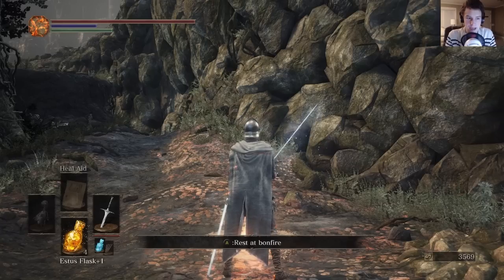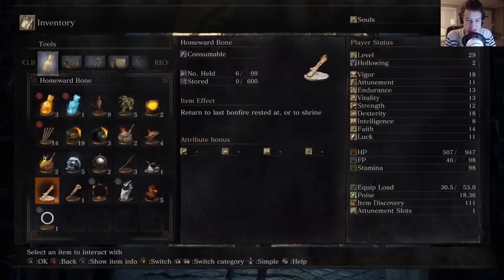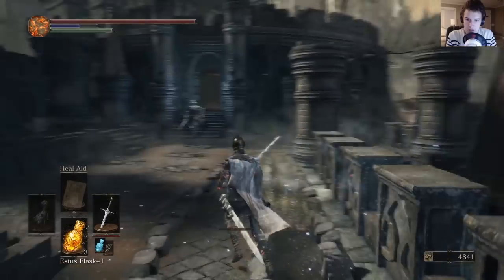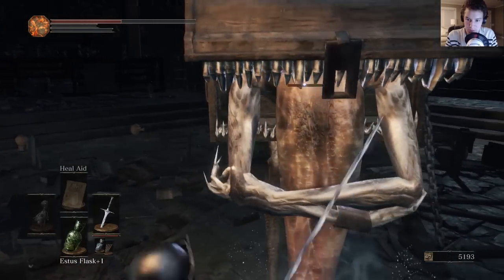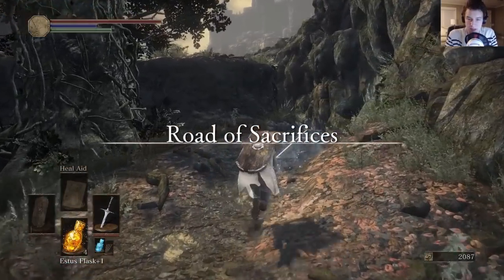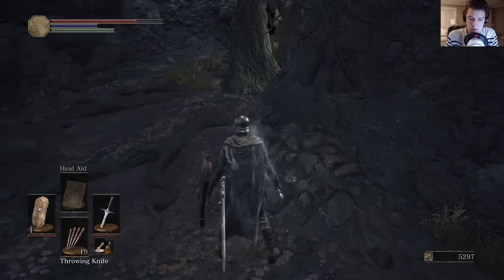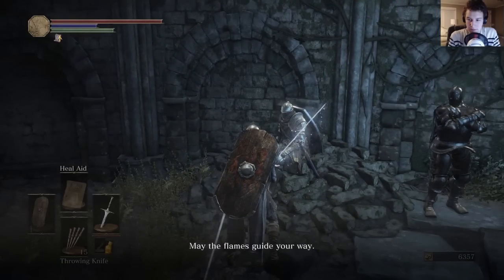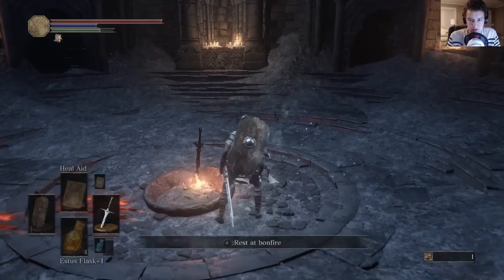Dark Souls 3: Part 05 [Dragon + Arrows = Death]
Patience, young Odetta.